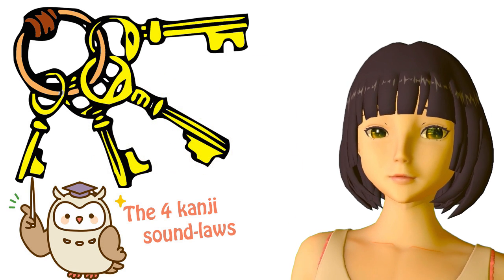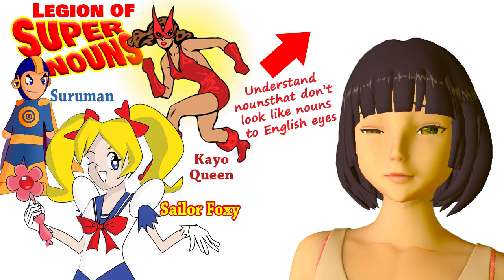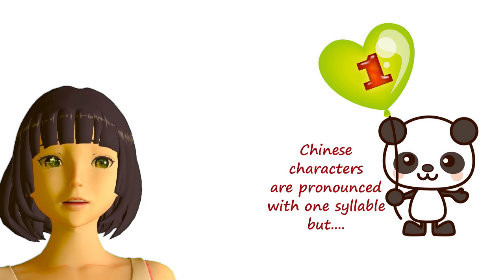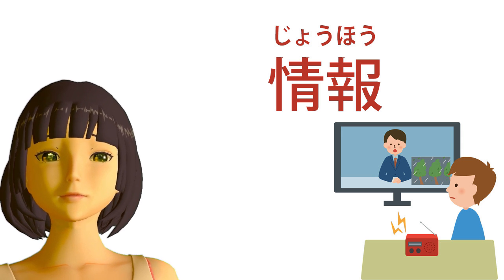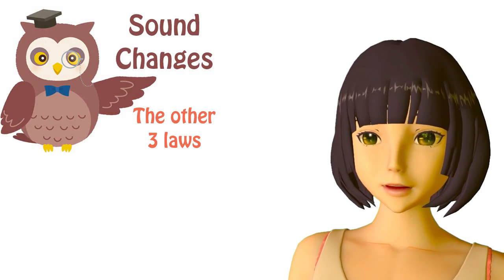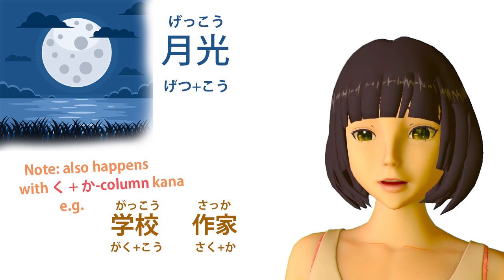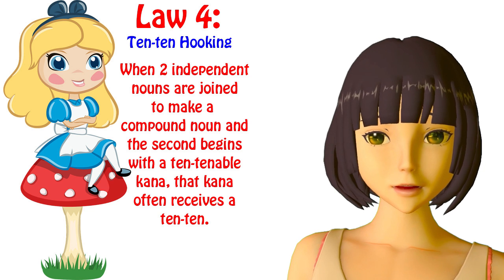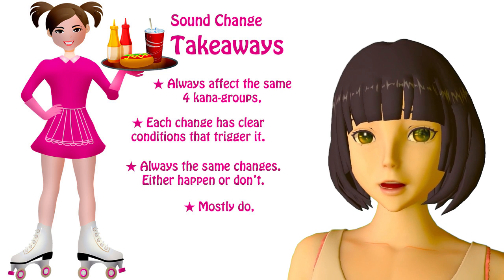4 Laws of Kanji Pronunciation. Keys that make kanji readings easier.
Kanji pronunciation and sound changes can seem random but they follow very regular patterns that are easy to learn. ▼Links▼

Special Nouns - why so many words that wouldn't be nouns in English are nouns in Japanese - and why it is really important to understand that

Red Kokeshi Angel Patrons who help this work to be possible:

Lailani Faylinn
Tayruh
Penelope
Lan
Full Name
Valerie
Donald Anderson
Ted Ledbetter
Jasmine Sechrist
Jean-Marc Giffin
lateblooming
Tasty Treeko
Pamela J Leitch
Duncan Gilbey
seeinvisible
Joe Bochicchio
Bob Dobbs
RP Whitaker
Tascha Keettel
Bibo
Liane Degville
Colin Jervis
Arzar
Kathy Worley
Mirnes Selimovic